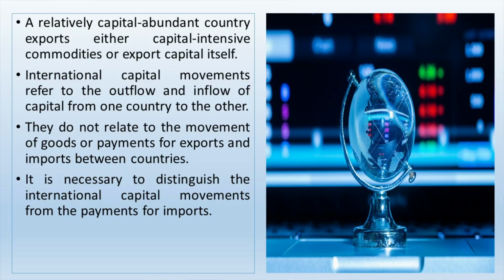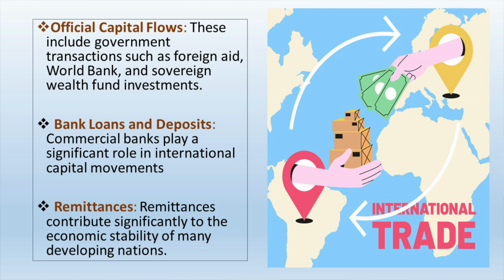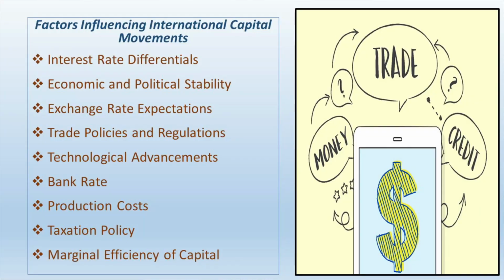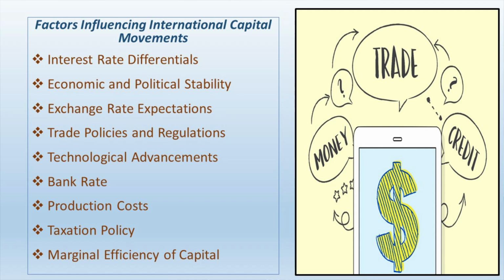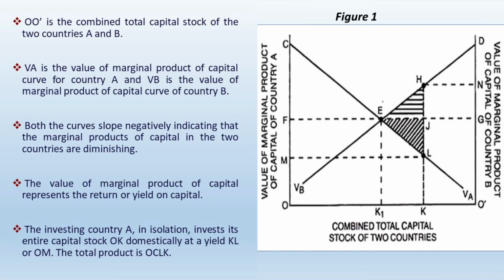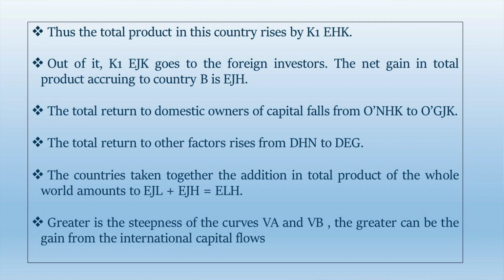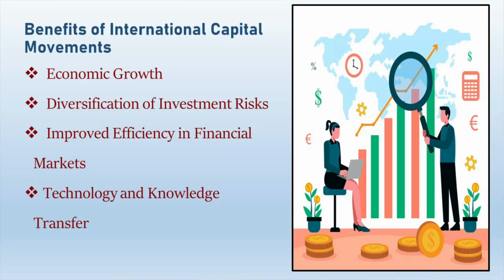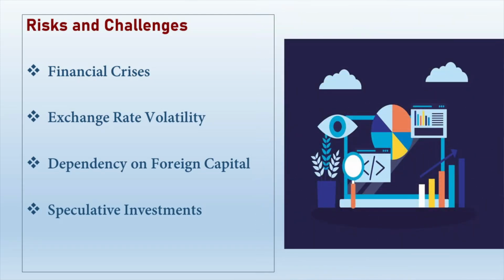Video Lecture 37 International Capital Movement